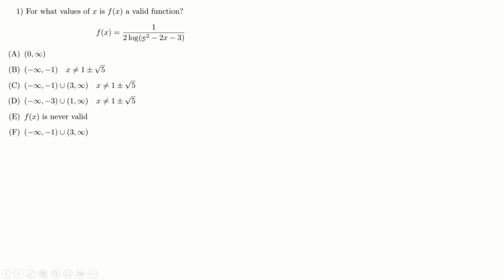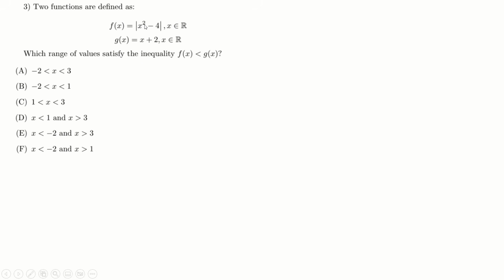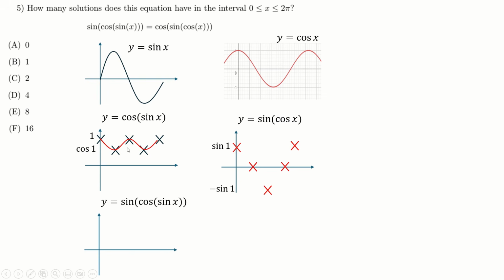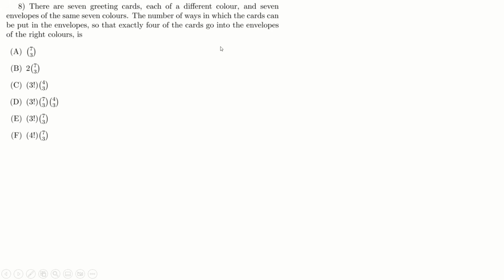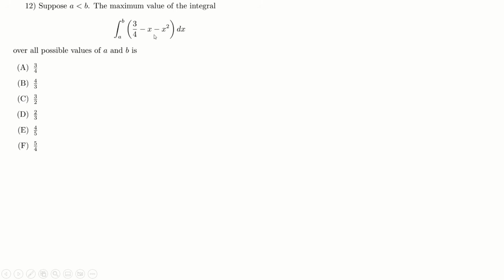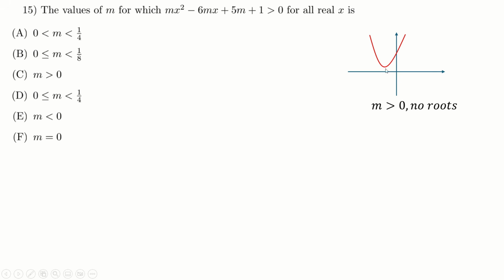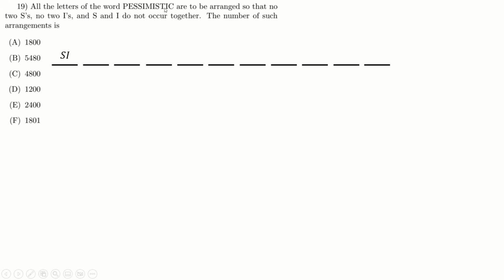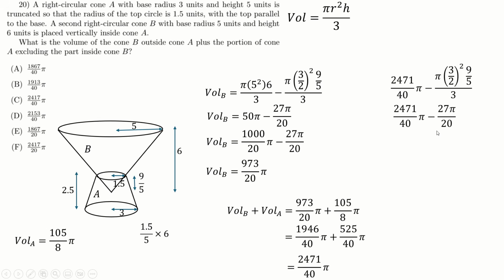Beyond Horizon mock TMUA paper 1